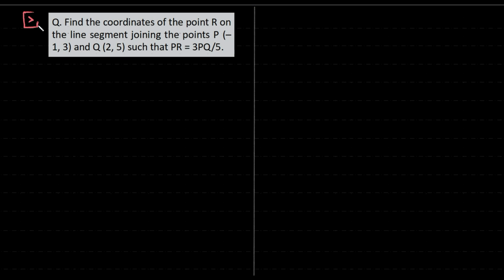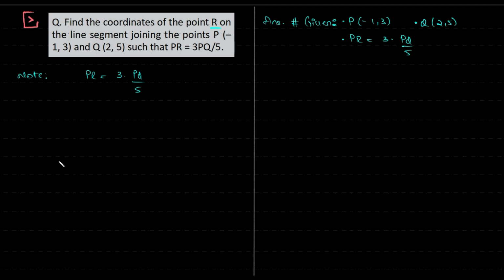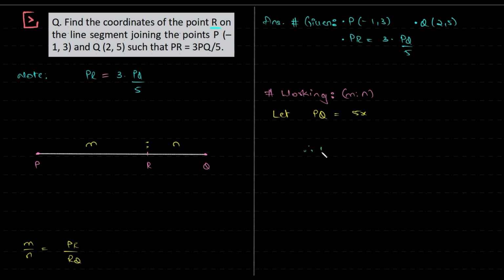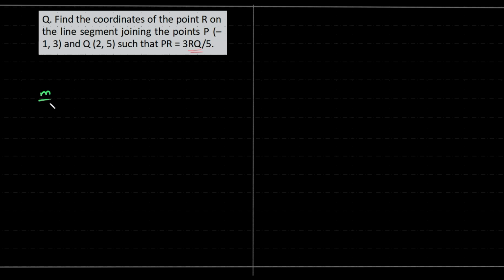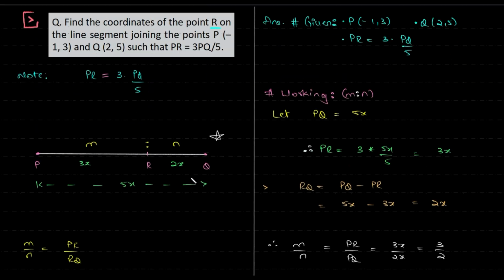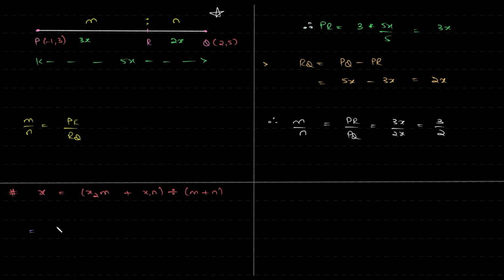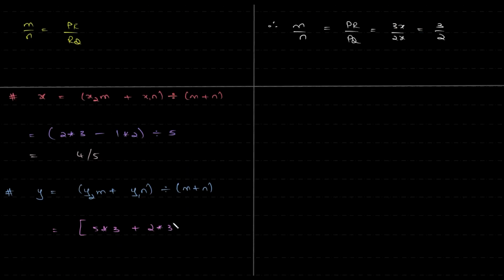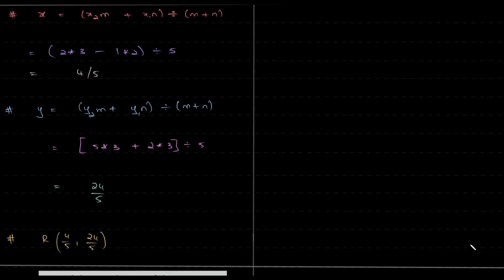7 06 D 1 Section Formula E